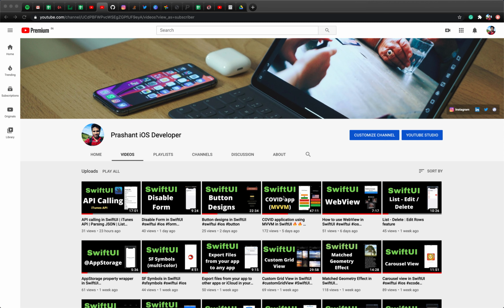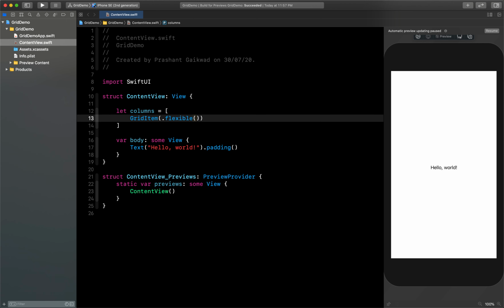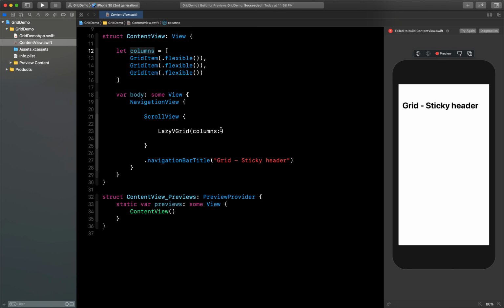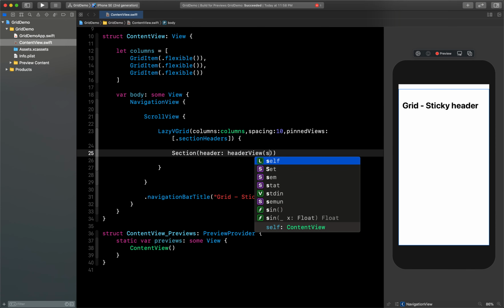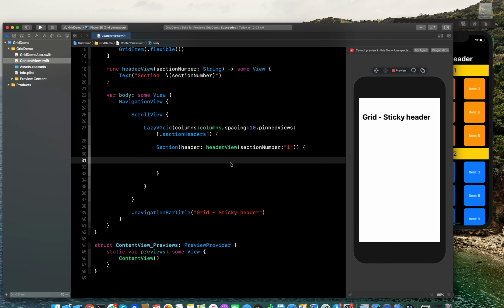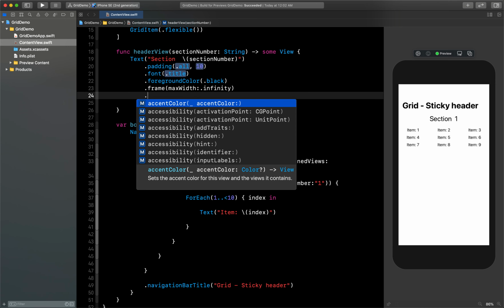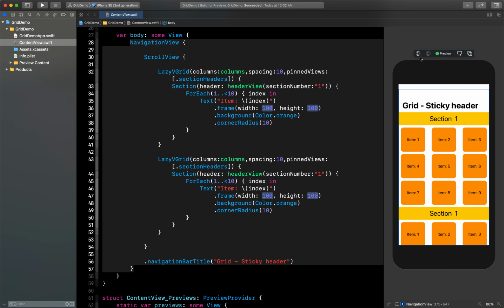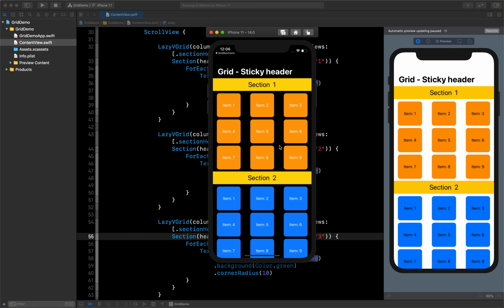Grid view with sticky header in SwiftUI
Hi Friends,
In this video, I tried to teach you how you can create a Grid view with a sticky header in SwiftUI.